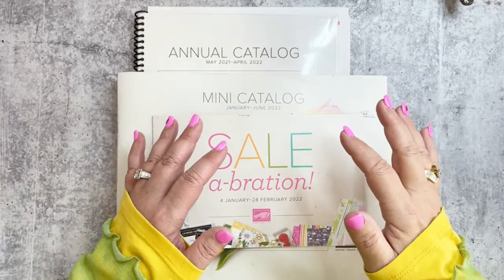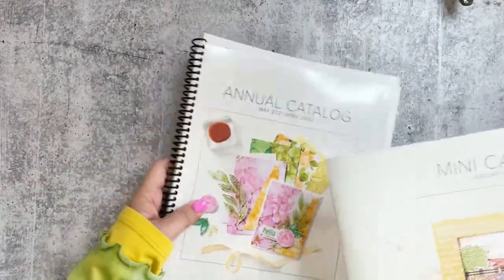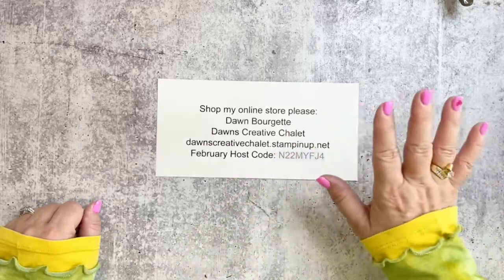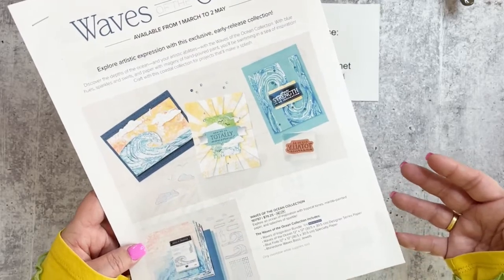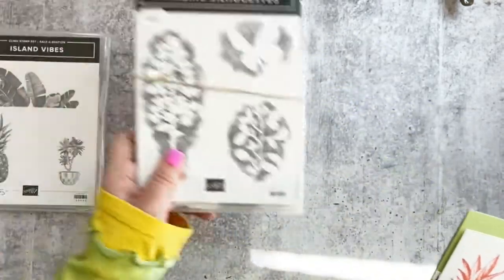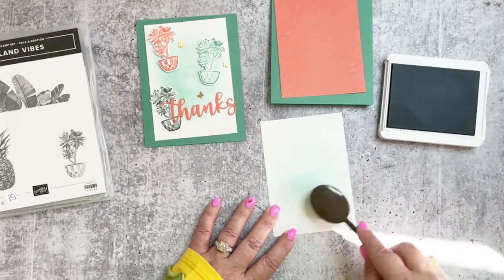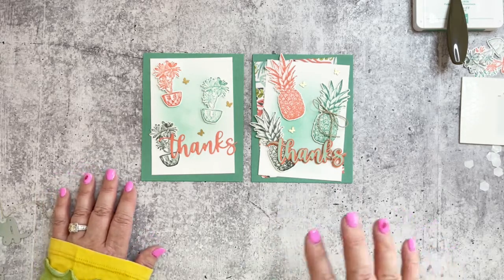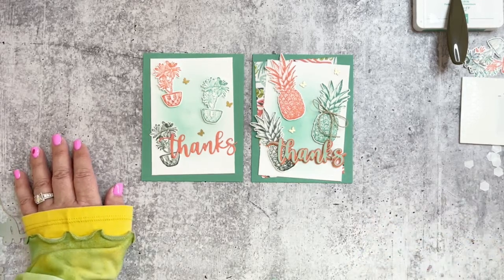REPLAY Facebook Live #18 Feb 13, 2022 - Lets create with the Island Vibes Stamp Set.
Want to stay in touch with me? Sign up for my weekly newsletter:
When shopping with me at my online store, please use the January Host Code: N22MYFJ4
Paper Pumpkin – March 2022 Beyond The Horizon